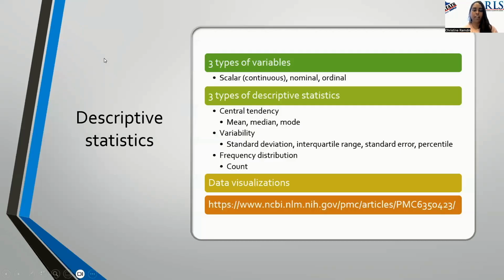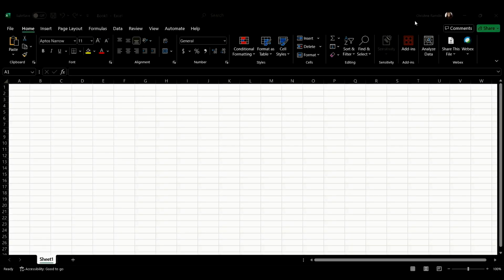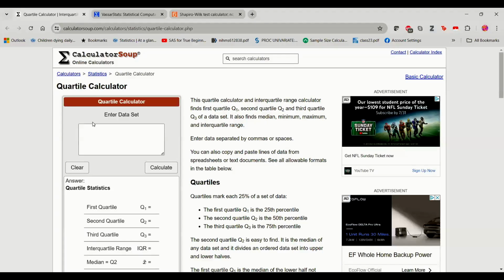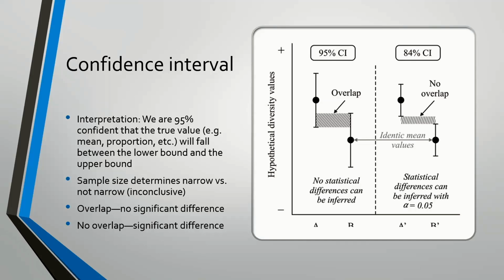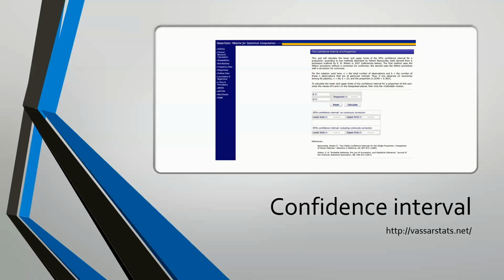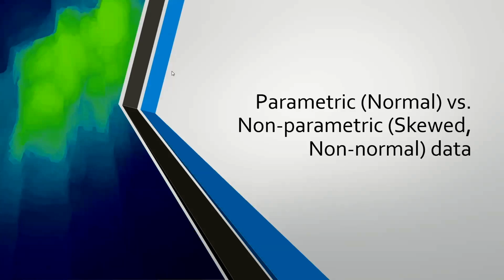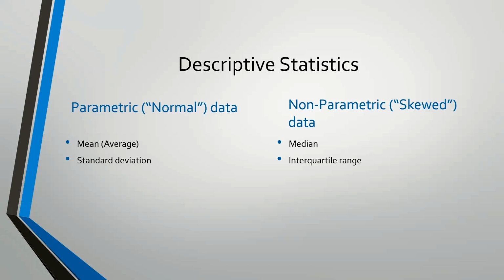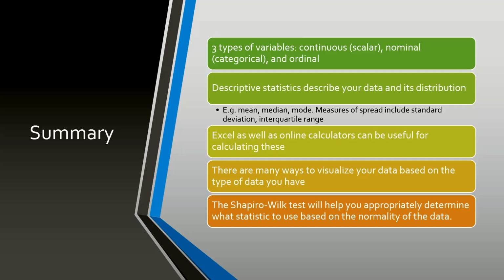Biostats Made Simple: Session 1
The Biostats Made Simple series is made up of 30-minute lectures led by Christine Ramdin, PhD. It covers fundamental biostatistics concepts that every resident and/or early career researcher should know. The series provides learners the fundamental knowledge regarding: descriptive and inferential statistics, chi square tests, p-values and confidence intervals, regression analyses, power and sample size, interrater reliability, and more. Attendees have the opportunity to also learn how to conduct these fundamental analyses using excel and SPSS.